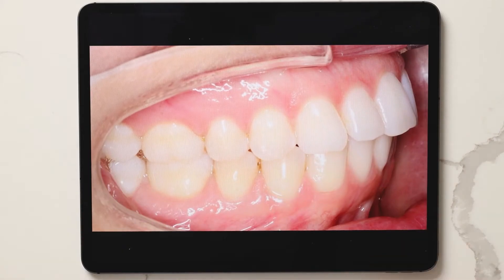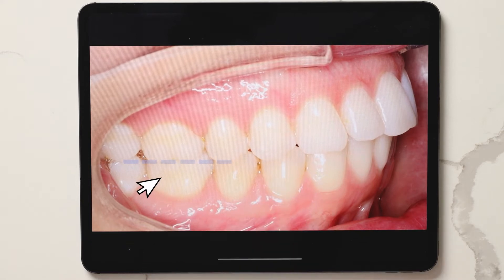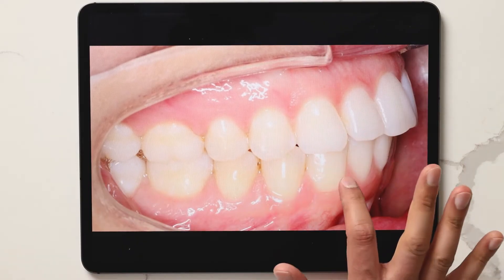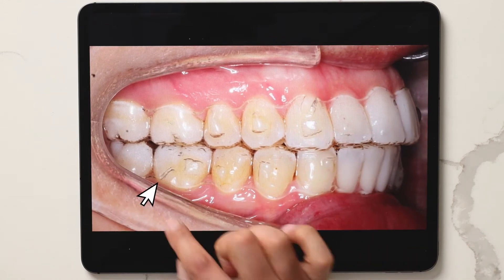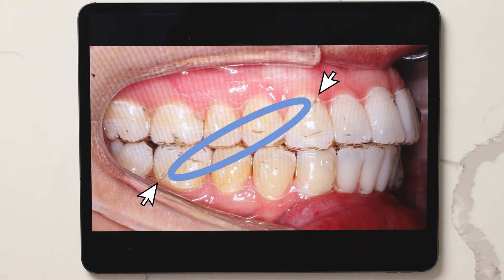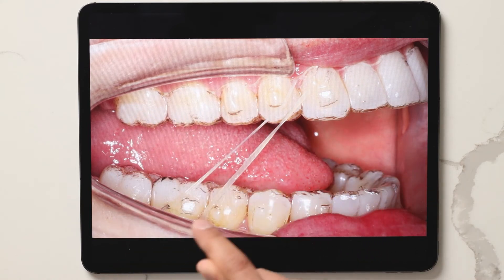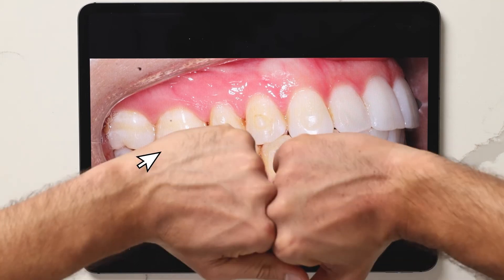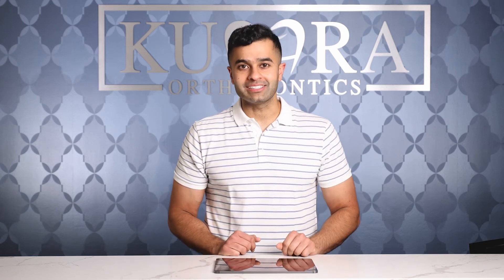Using Rubber Bands to Fix Teeth (Even with Invisalign)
An orthodontist can use rubber bands to move and fix teeth, even if the patient has Invisalign. Here, Dr. Kumra shows you how rubber bands work for moving and fixing teeth.

I'm Dr. Bob Kumra, an orthodontist (a dentist trained to diagnose, prevent, and treat teeth conditions) in Virginia and Washington DC. Along with my colleague, Dr. Mina, we’re doing everything dental; from serious dental tips, up close and personal time lapse showing braces being installed, to hilarious and funny dental videos. This is the channel where we make fixing teeth fun.